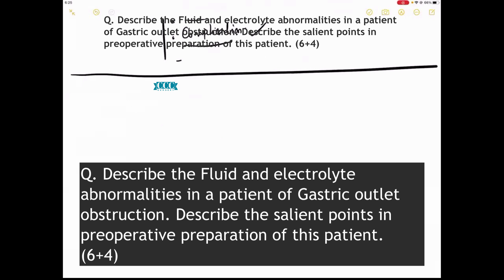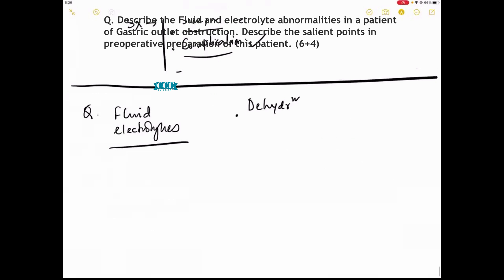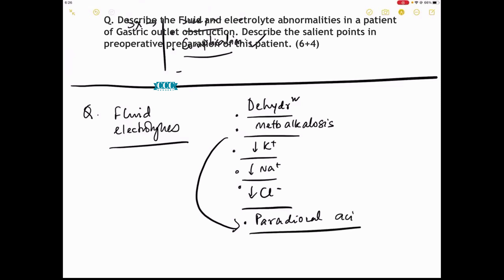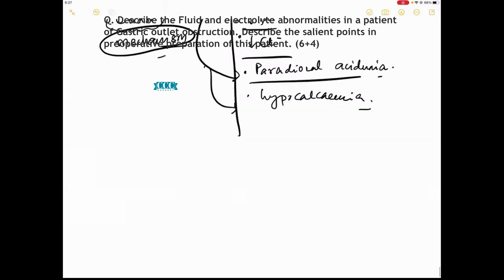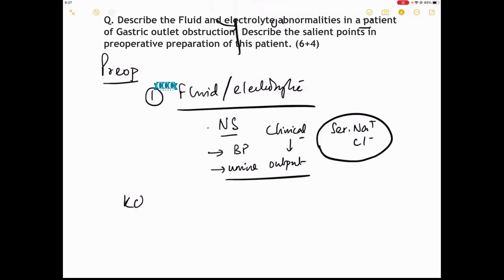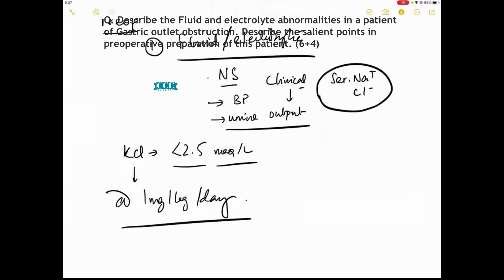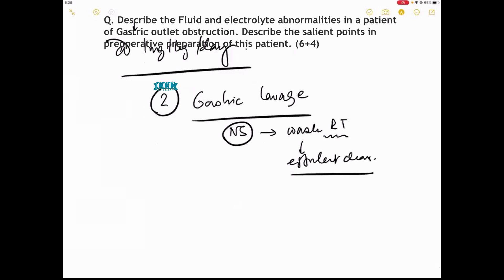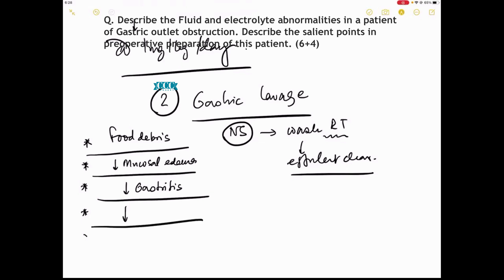CCC Theory Mock - Electrolyte imbalance in Gastric outlet obstruction management - Ramanuj Mukherjee